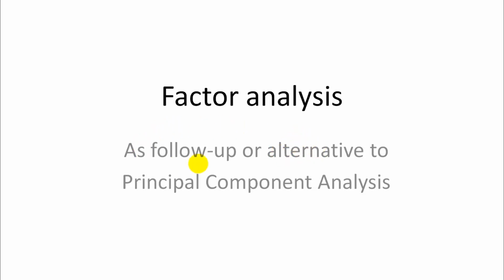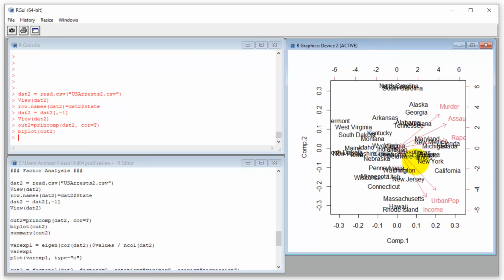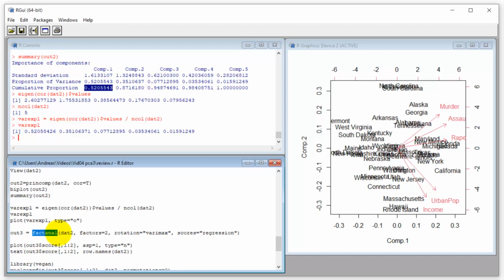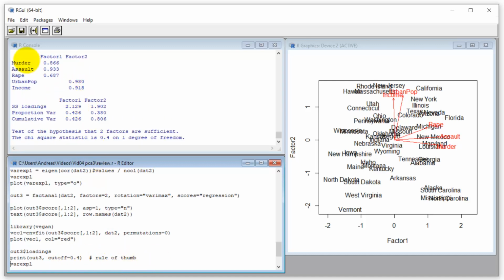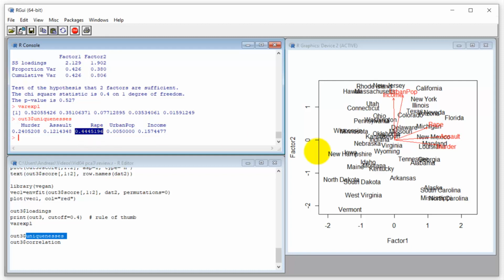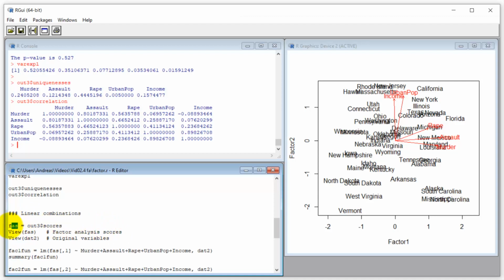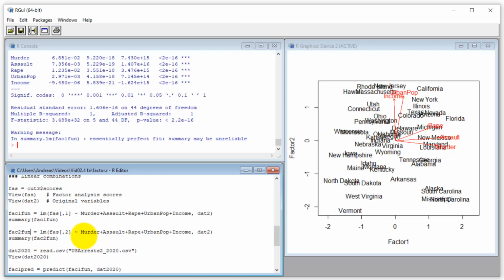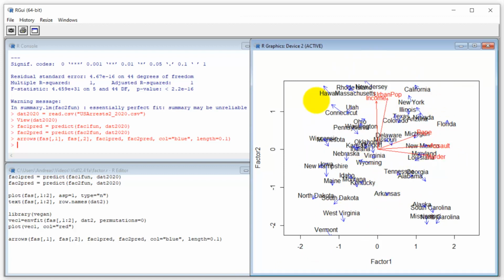11.4. Factor Analysis (mv690, factor)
Factor Analysis: Varimax rotation, optimizing component loadings, factors as linear combinations of original variables. Best learning at 1.5x speed, and at 2x for review before the quiz or exam Expand description for time stamps.

00:00 Factor Analysis
00:48 Lab walk-through
09:31 Add new points with a linear model